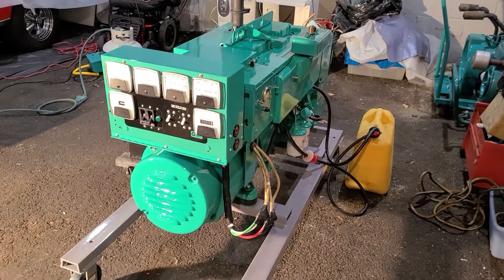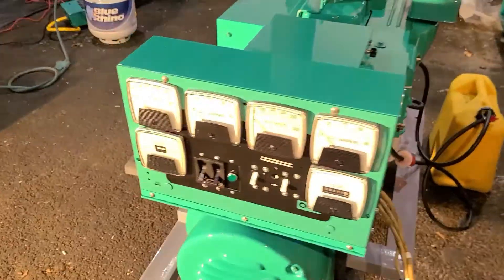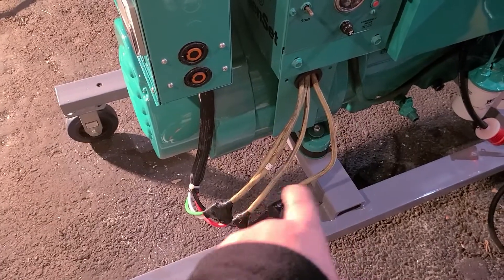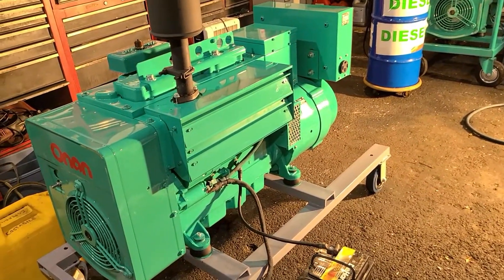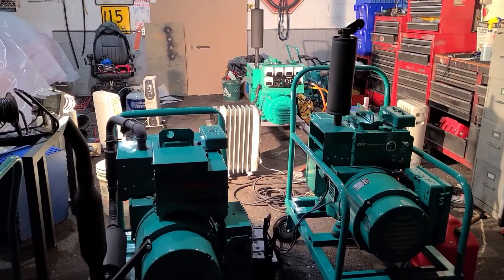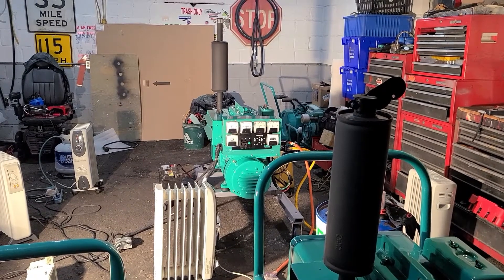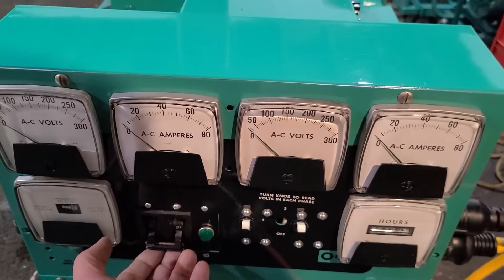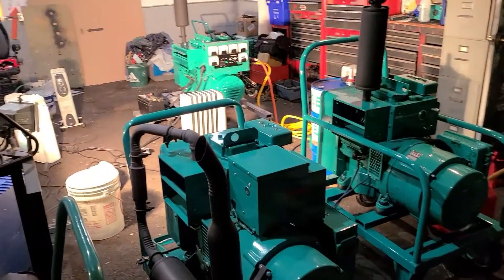Onan 15.0 DJC 10,500 Watt Load Test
This short video is a 10,500 watt load test of the DJC with a 15kw YD generator head. I wanted to load the genset to the max, but I ran out of load devices (electric heaters) and was only able to achieve about 10,500 watt. Regardless, the 4 cylinder diesel was running extremely strong at 10,500 watts and the 15,000 watt generator head had plenty more to go.

The motor ran very strong at 10,500 watts and had zero hunting when cutting the power and banging the set from zero to 10,500 watts. Voltage and Hz was all within acceptable range.

If I had more load devices I believe I could have maxed out at near 15,000 watts. I guess we will find out in the next load test after I find several more electric heaters.